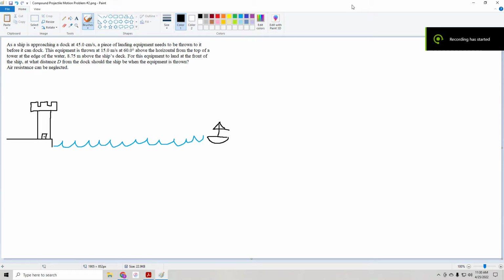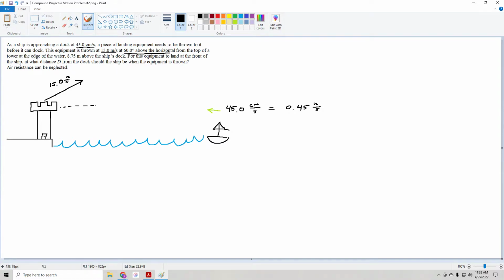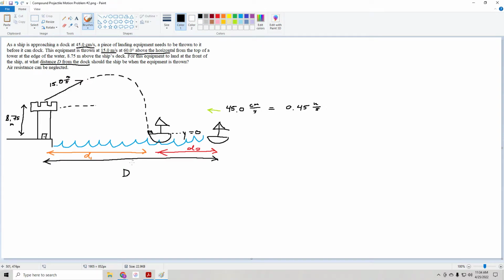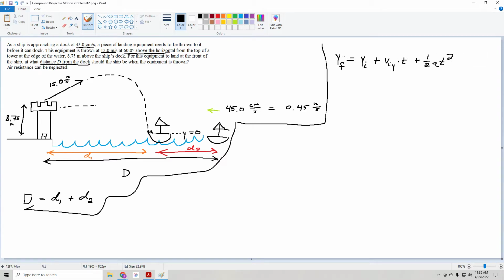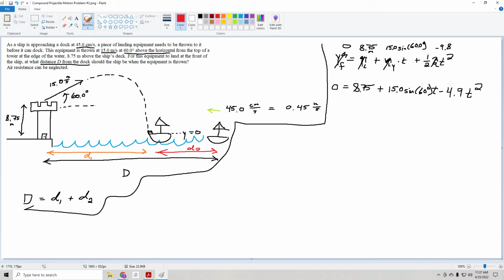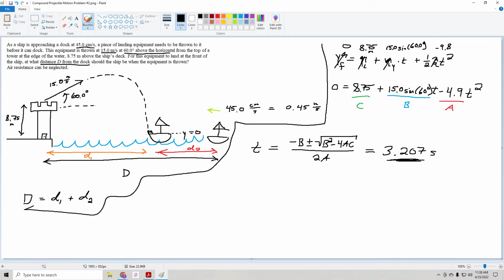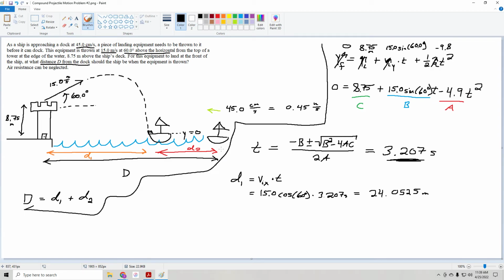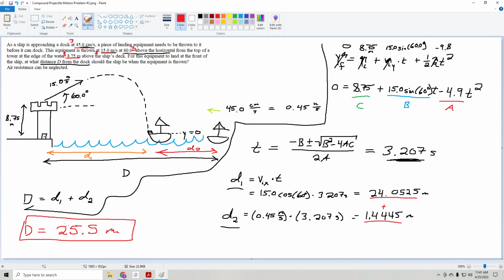Compound Projectile Motion Problem #2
As a ship is approaching a dock at 45.0 cm/s, a piece of landing equipment needs to be thrown to it before it can dock. This equipment is thrown at 15.0 m/s at 60.0° above the horizontal from the top of a tower at the edge of the water, 8.75 m above the ship’s deck. For this equipment to land at the front of the ship, at what distance D from the dock should the ship be when the equipment is thrown?
Air resistance can be neglected.